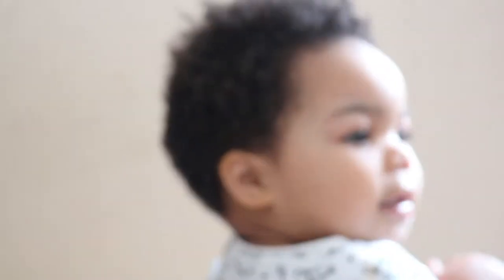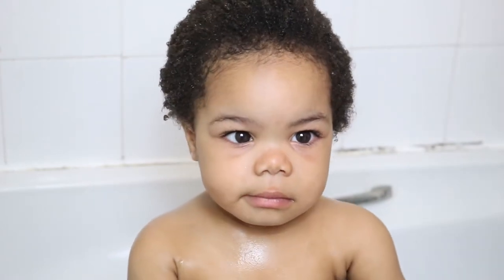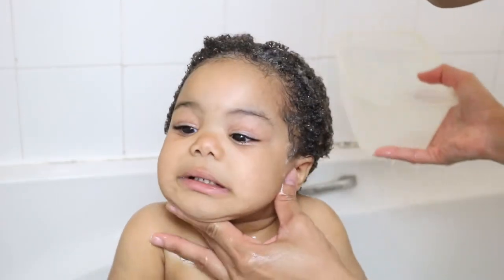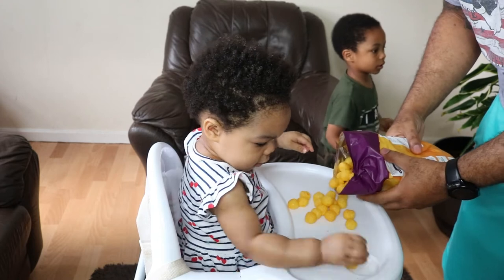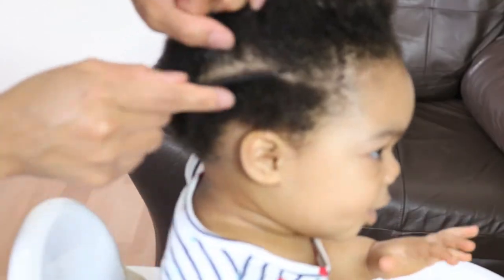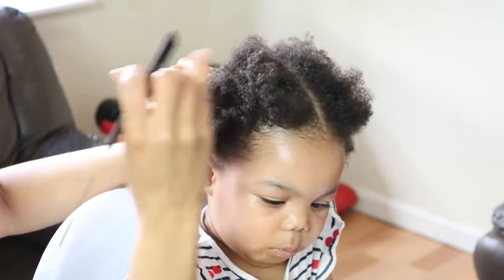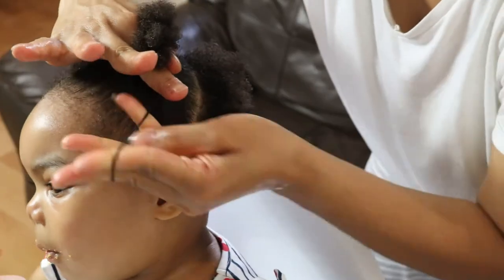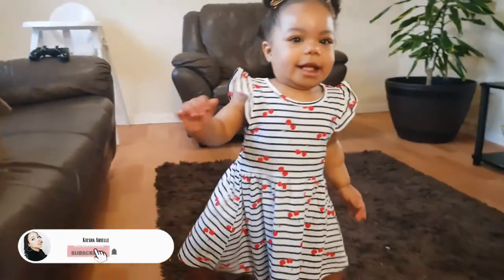SHORT CURLY HAIR | WASH DAY AND STYLING ROUTINE | WASH DAY ROUTINE FOR TODDLERS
Today, I will be sharing my daughter's short curly hair wash day and styling routine. This very simple short curly hair routine is ideal for toddlers with 3C Hair and 4A Hair types; I also share some very useful tips on how to keep toddler happy while washing hair, how to keep toddlers quiet when styling their hair,

Additionally, with maintaining this curly hair routine, my daughter's hair growth has been flourishing beautifully especially with the use of my extremely moisturizing hair butter for extreme natural hair growth.

Go ahead and check out these other videos that will help you along your 2020 natural hair journey:

TRY THESE PRODUCTS:

SHEA MOISTURE JAMAICAN BLACK CASTOR OIL SHAMPOO:

SHEA MOISTURE JAMAICAN BLACK CASTOR OIL CONDITIONER:

SHEA MOISTURE JAMAICAN BLACK CASTOR OIL HAIR MASQUE:

SHEA MOISTURE 10-IN-1 MULTI BENEFIT SHAMPOO: